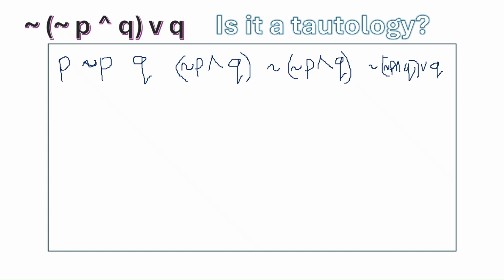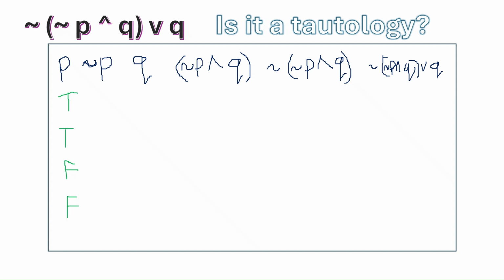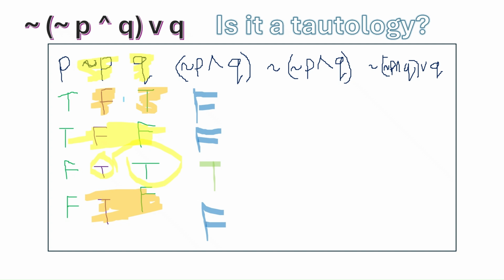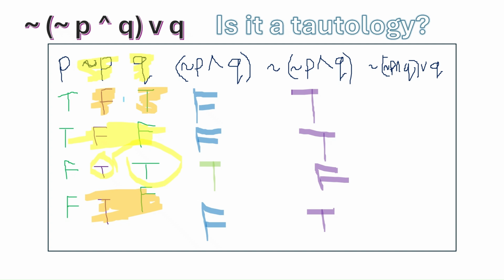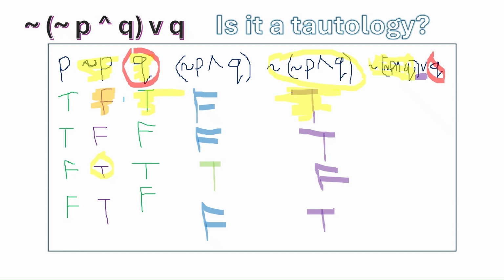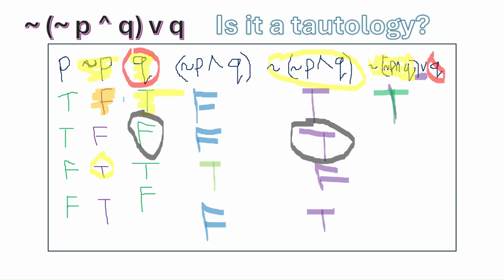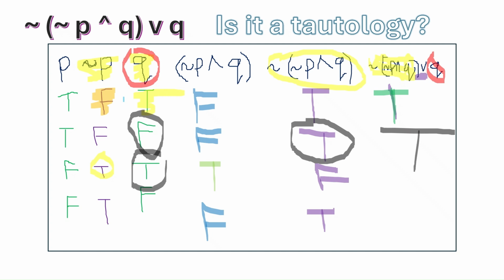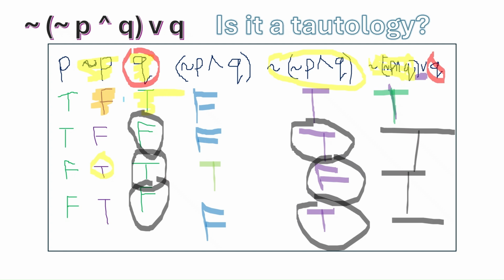MATH130 Tautology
📘 Understanding Tautologies Made Simple!

In this video, EasyStreet breaks down the concept of tautologies in a clear and approachable way. You’ll follow a fully worked example, with step-by-step explanations that show exactly how to determine whether a logical statement is always true.

Whether you're new to logic or need a quick refresher, this walkthrough demonstrates how to apply truth tables and reasoning techniques effectively. By the end, you’ll have a solid grasp of how tautologies work and how to identify them with confidence.

🎯 Perfect for students studying logic, discrete mathematics, or proof techniques.